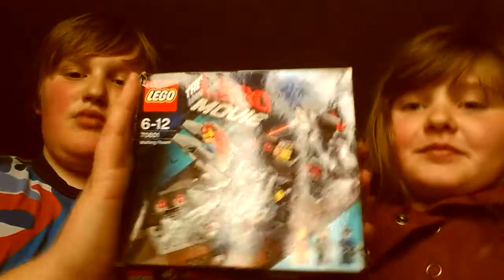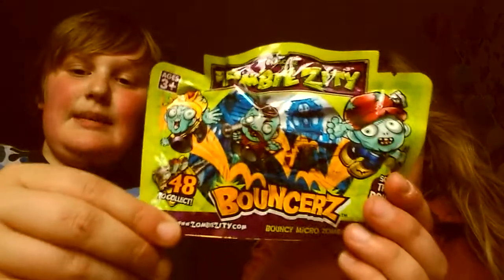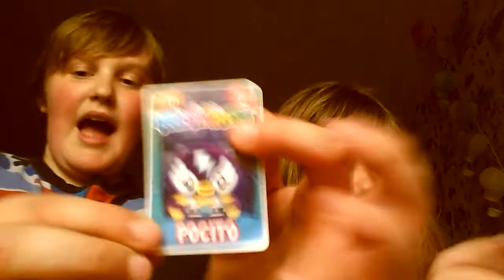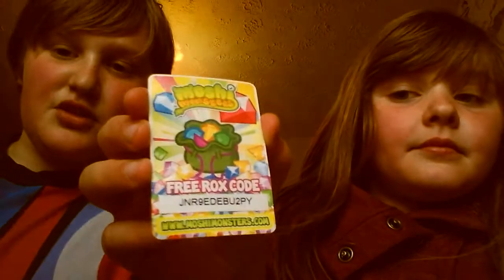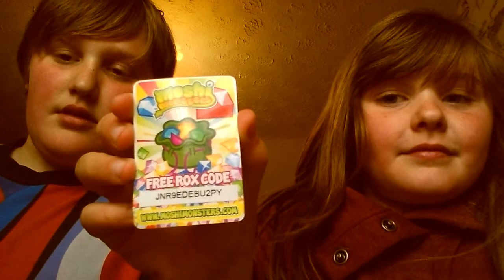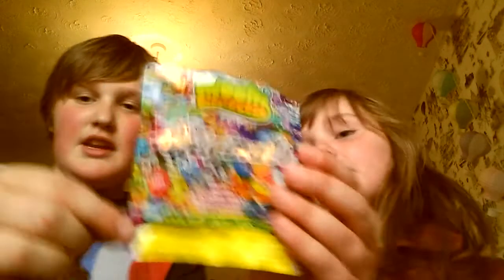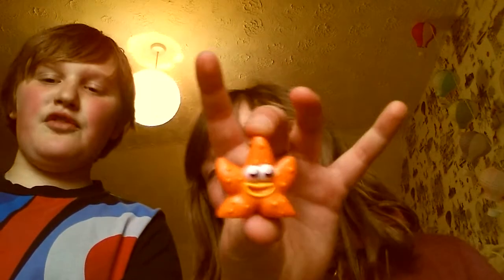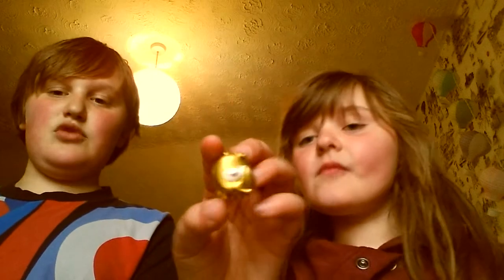Blind Bag Thursday EP 1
If you know any good blind bags please tell us by:-)